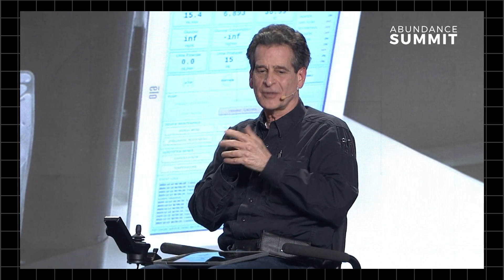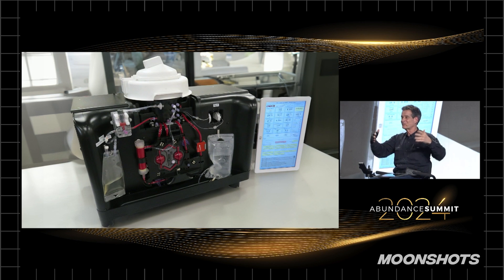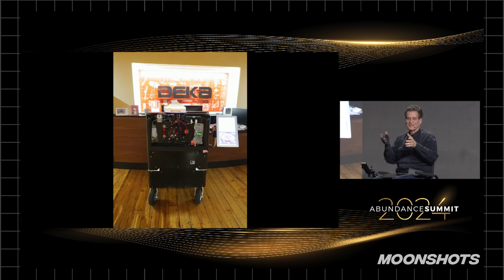This Life Support Device Will Save Millions of Lives | MOONSHOTS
Dean Kamen is a prolific American inventor, entrepreneur, and advocate for science and technology education. He gained widespread recognition for his invention of the Segway PT, an electric, self-balancing human transporter, and has also made significant contributions to medical technologies, including the first wearable insulin pump for diabetics. Kamen founded DEKA Research & Development Corporation to focus on the development of revolutionary healthcare technologies. He is also the founder of FIRST (For Inspiration and Recognition of Science and Technology), an organization dedicated to motivating the next generation to understand, use, and enjoy science and technology. His work extends beyond inventions to actively inspiring young people through robotics competitions and educational programs, aimed at building future leaders in engineering and technology.

I send weekly emails with the latest insights and trends on today’s and tomorrow’s exponential technologies.